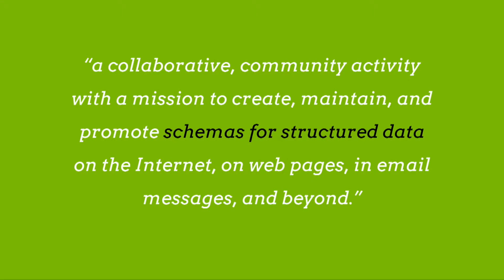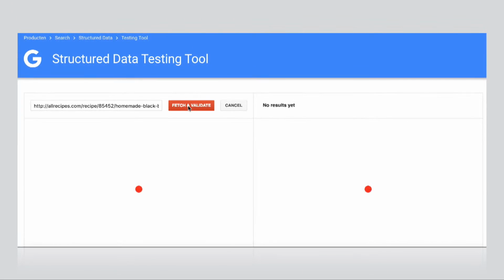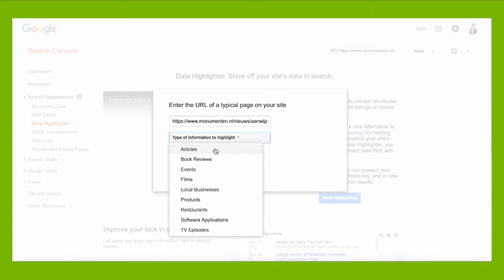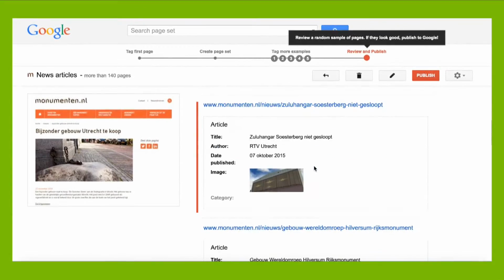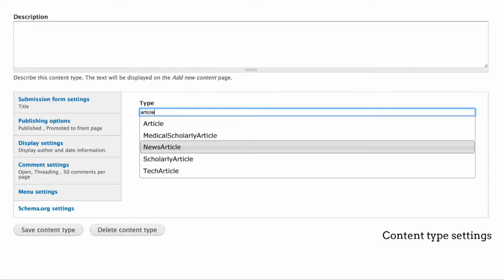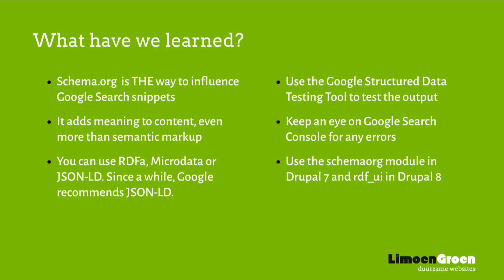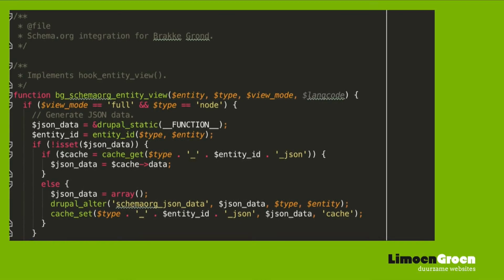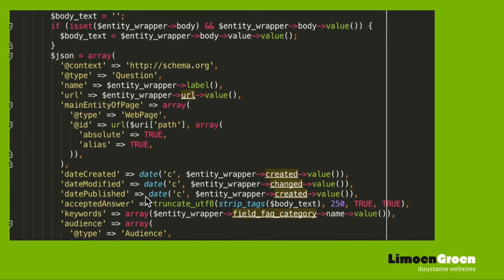Baris Wanschers - How to Boost Your SEO by Using Schema Markup @ Frontend United 2016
One of the latest evolutions in SEO is called schema markup. This new form of optimization is one of the most powerful, but least-utilized forms of SEO available today. Schema (see: schema.org) tells search engines what your data means, not just what it says.

Once you grasp the concept and method of schema markup, you can boost your website in the search engine result pages. This presentation explains the basics of schema markup, how you can use it without changing the HTML (using Google Webmaster Tools) and how you can integrate it in your Drupal website. The session will explain how to integrate schema.org both in Drupal 7 and Drupal 8.

The session is mainly aimed at front-end developers, but it should be rather interesting to site builders and back-end developers too.